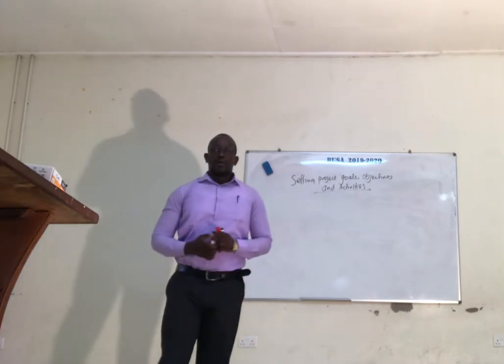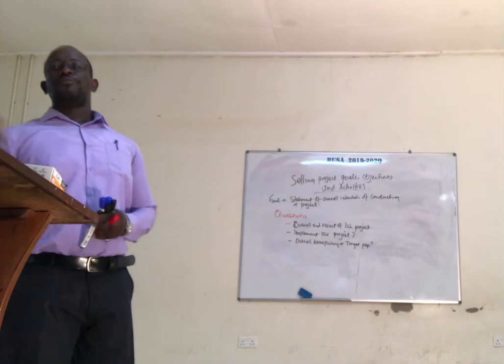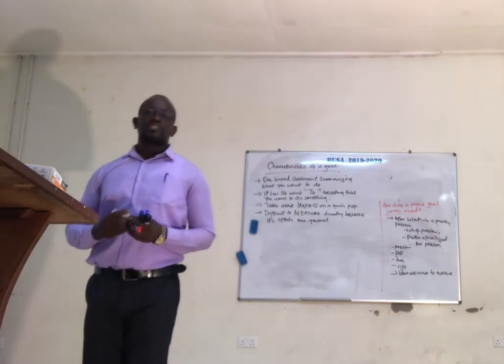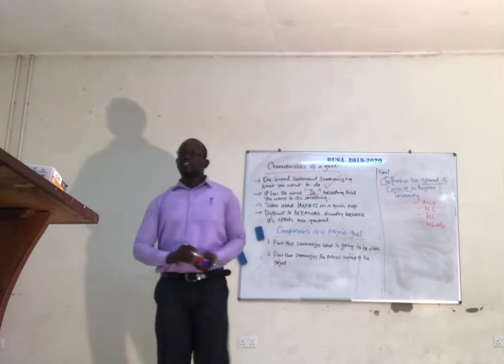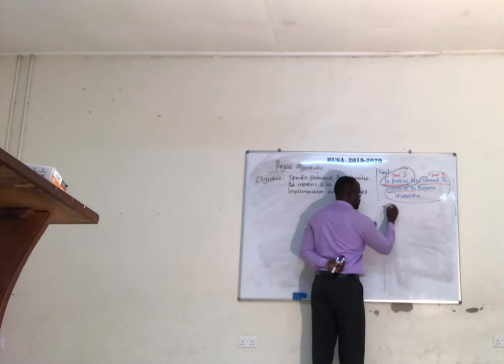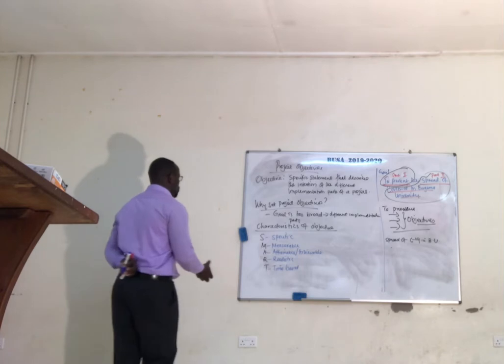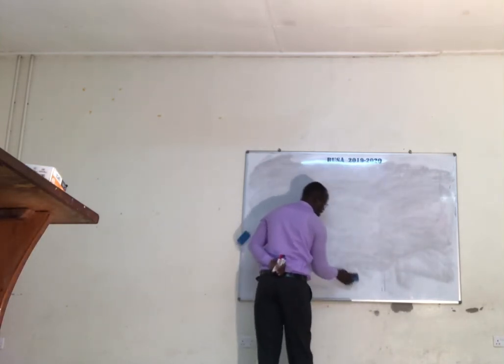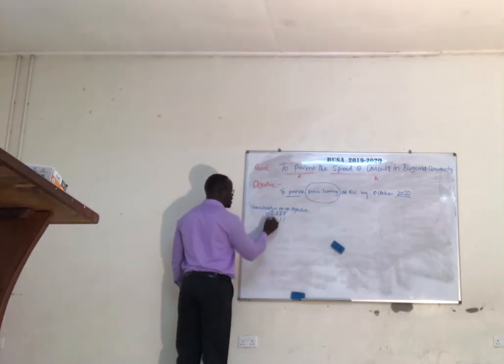SETTING GOALS, OBJECTIVES AND ACTIVITIES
This Lecture is a continuation of designing a project, and the lecture entails the designing of the goal, objectives and activities